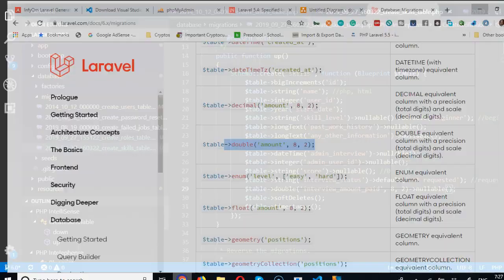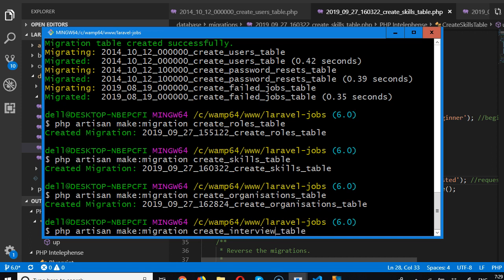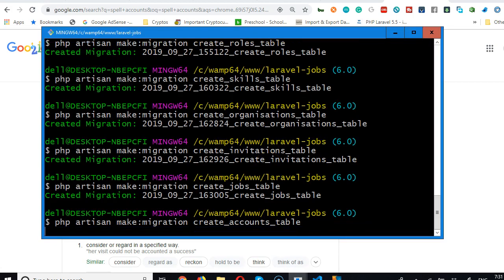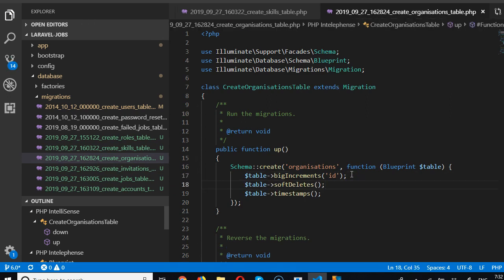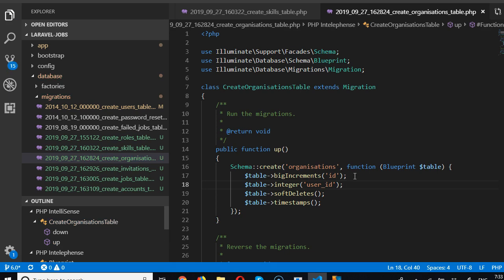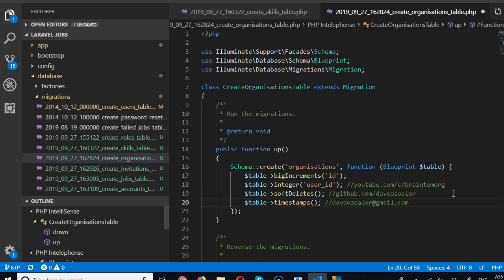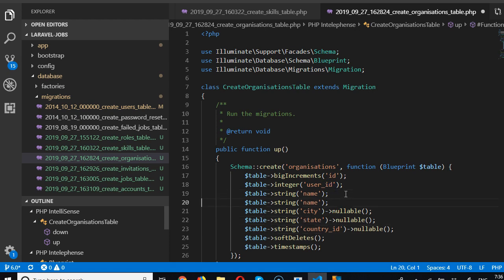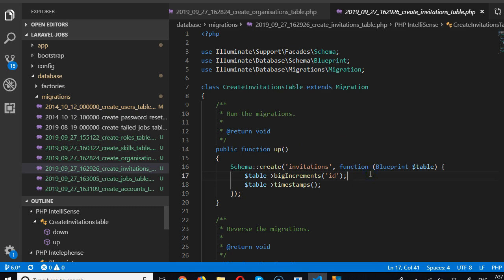Laravel 6 6 organisations migration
Laravel 6 new features, laravel 6 tutorials, laravel 6 install, laravel 6 install, laravel 6 bangla , laravel 6 auth, laravel 6 advaned, laravel 6 tutorial in hindi

 Bootstrap 4
 Single Server Scheduling
 Logging Improvements
 Broadcast Channel Classes
 Conclusion

form
  {{ csrf_field() }}
  {{ method_field('PUT') }}
/form
With the new release, it's now possible to do this instead:

form
    @method('put')